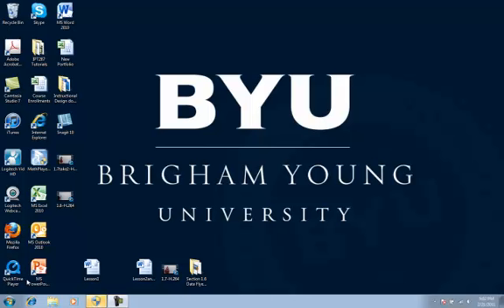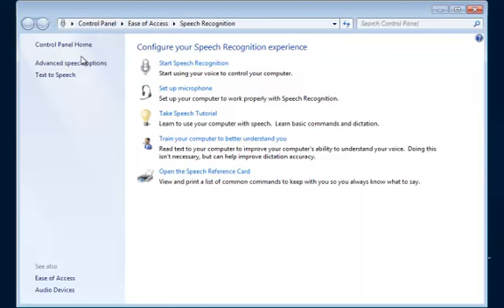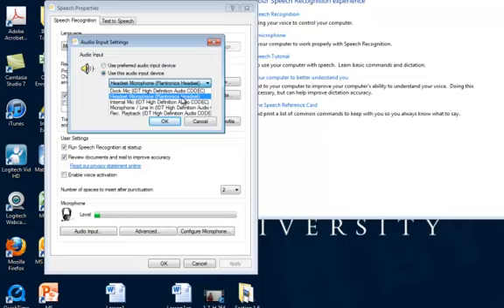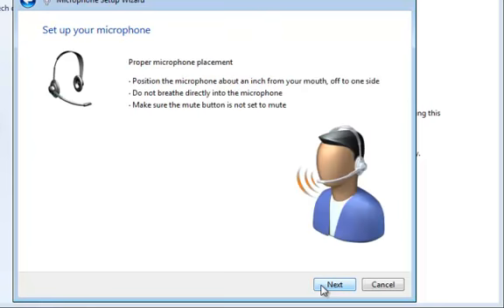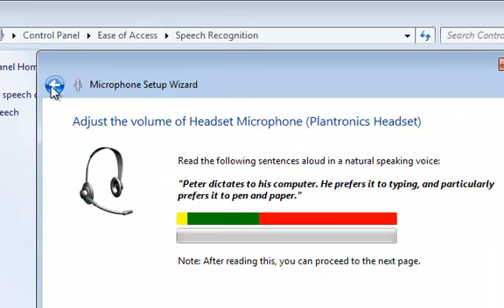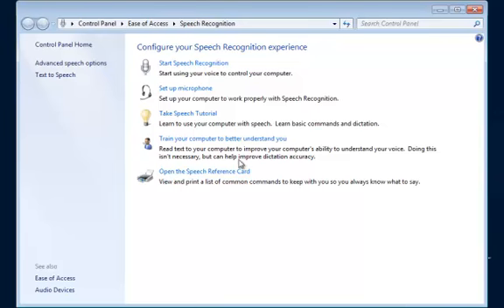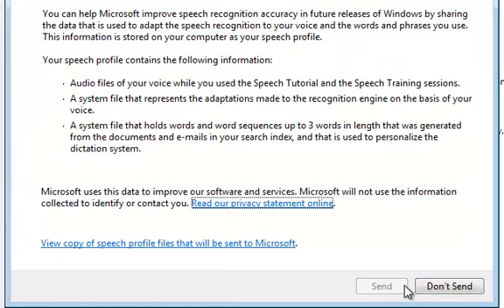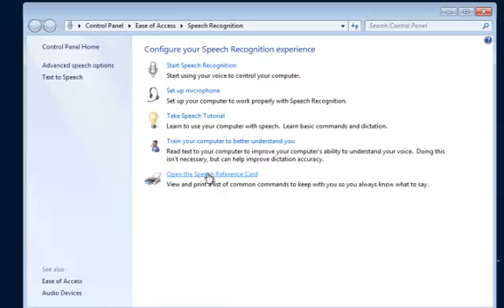Week 7 Speech Recognition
Short tutorial on how to set up speech recognition for Windows 7